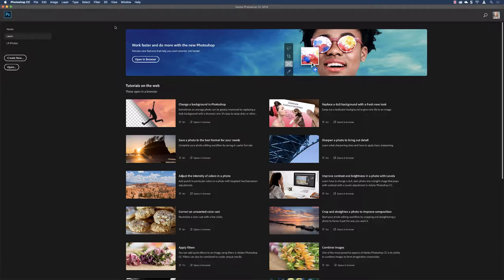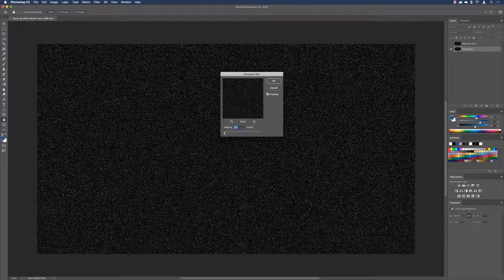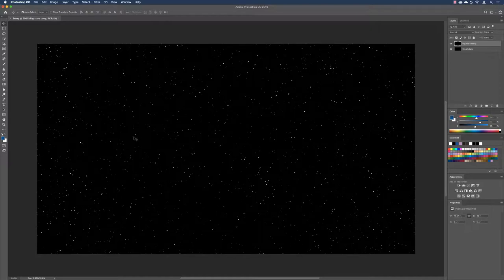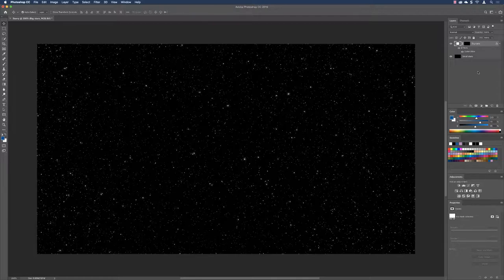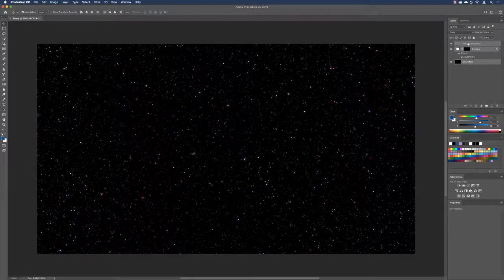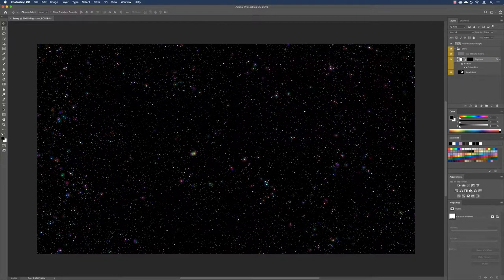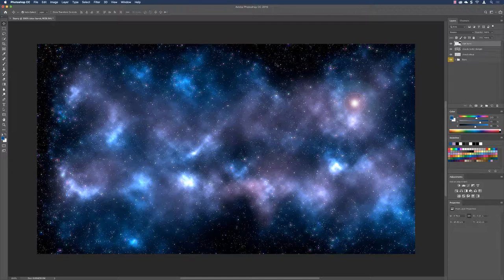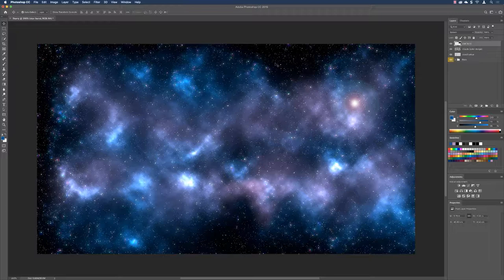How to make stars in Photoshop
In this video tutorial, we will look at how to make stars in Photoshop. Broken into 3 sections we will first create a simple star field, then add more details changing the size and colour of the stars, and then finally adding a nebula and starburst effect.

1. Create a basic star field: 0:50
2. Add larger stars 5:02
3. Add colour to the stars  9:42
4. Add a nebula 11:42
5. Add a starburst 17:38